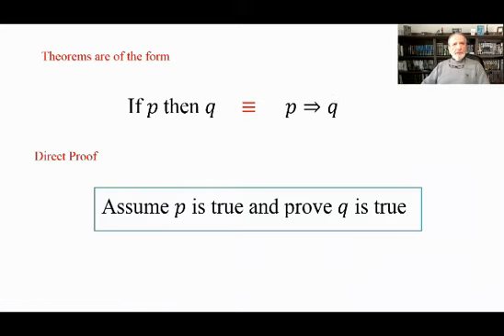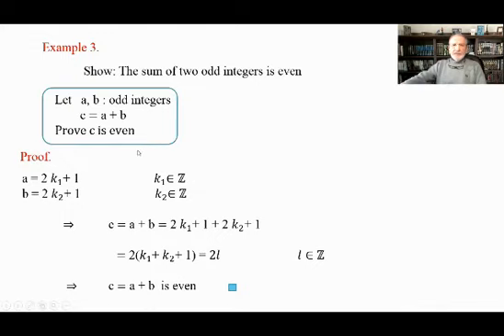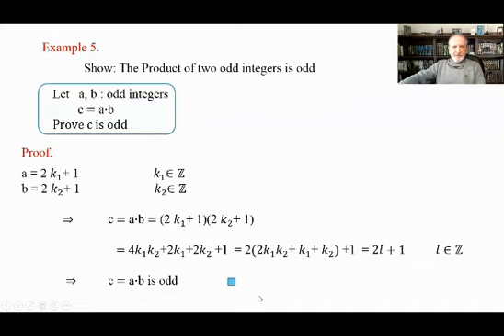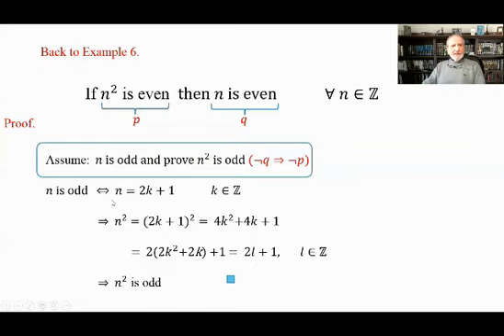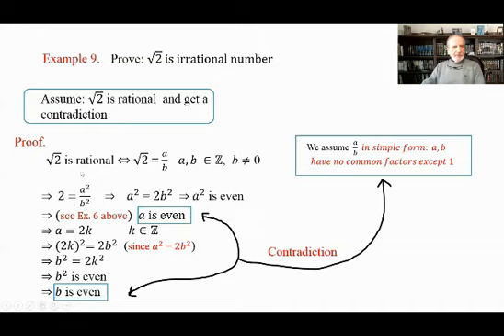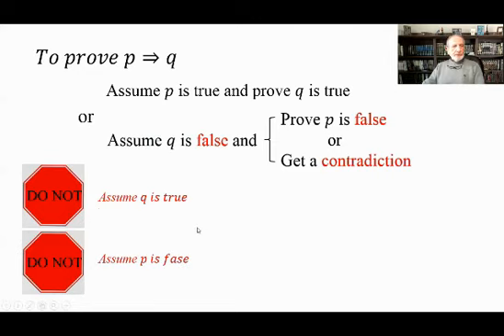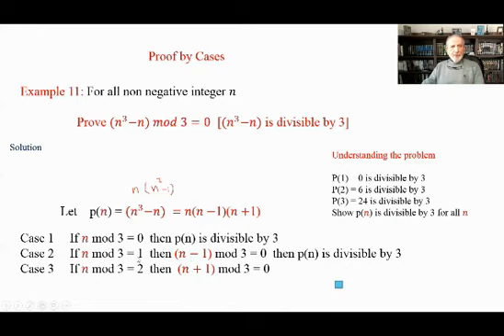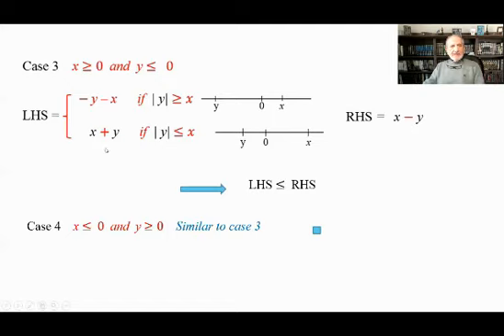Proofs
This is a new video about proofs (Direct, Indirect, By Contradiction,  Case by Case.)